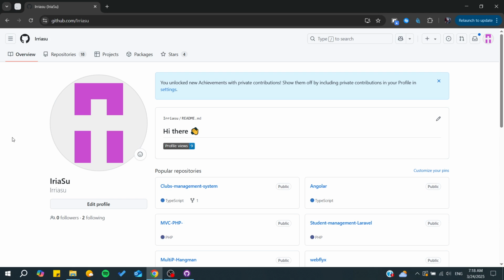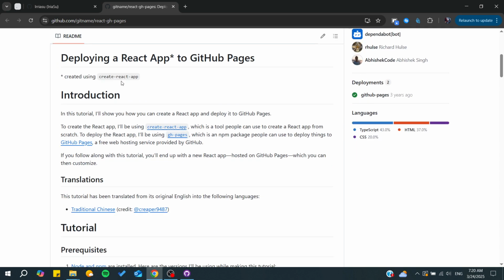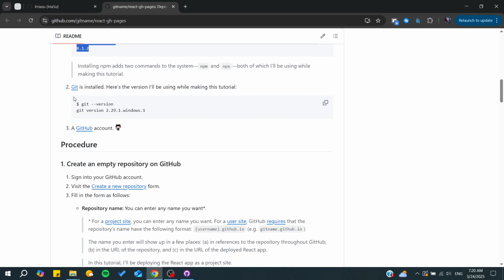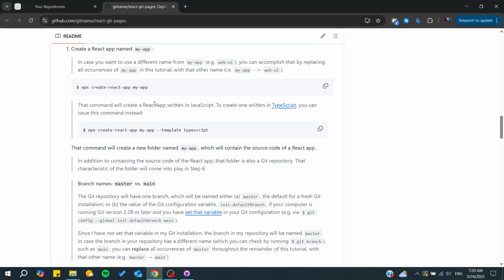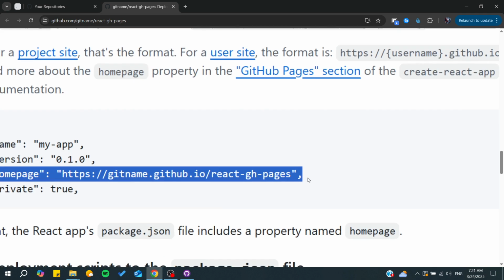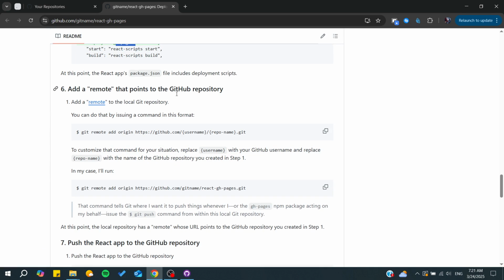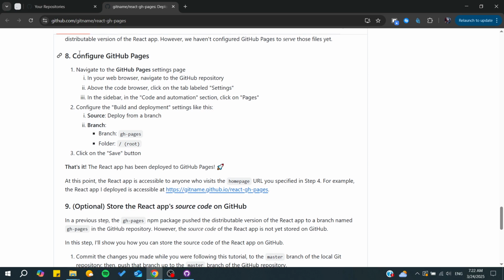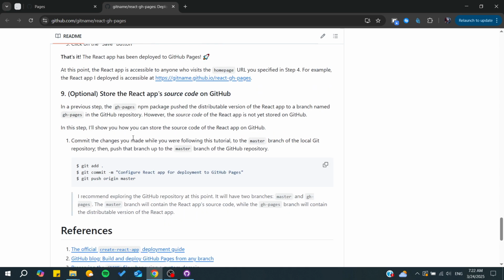How To Deploy React Js On GitHub Tutorial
Today we talk about deploy react js on github,deploy react app,react js,deploy react app to github pages,react tutorial